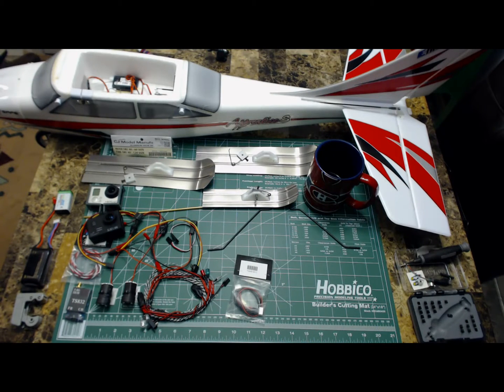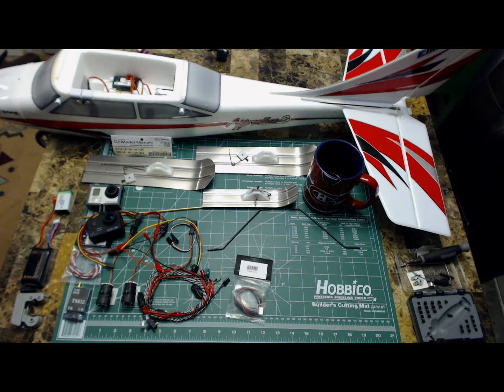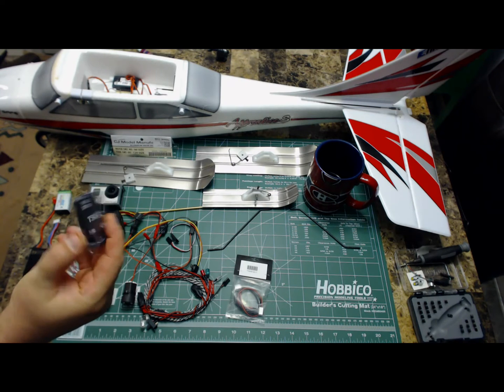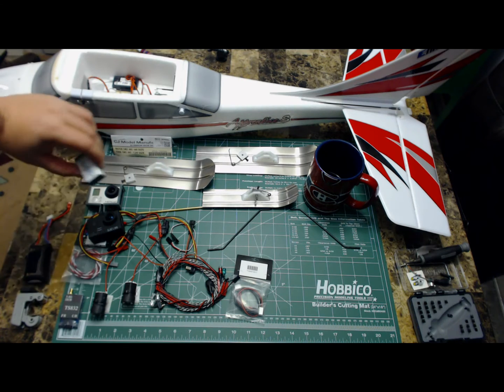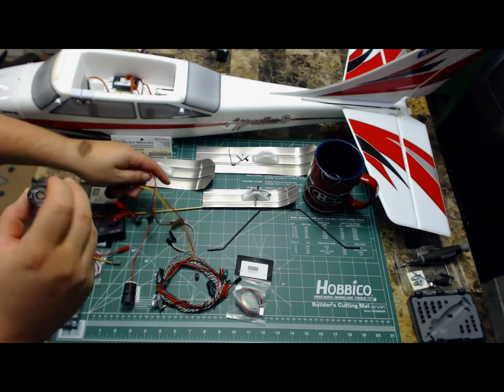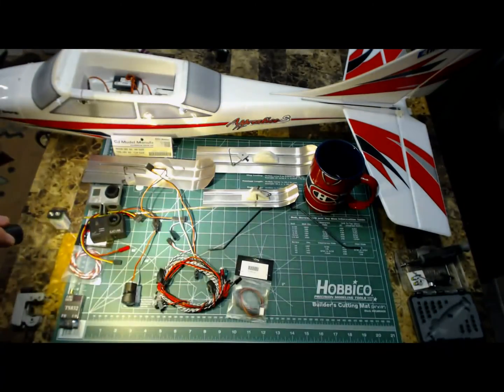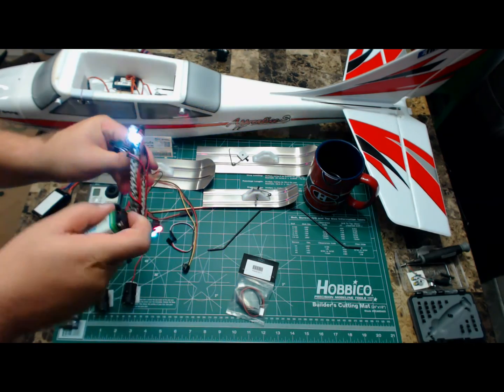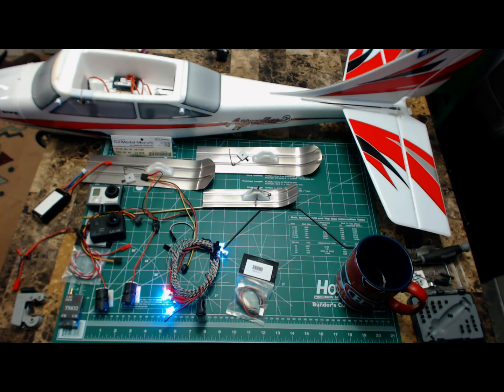Apprentice s 15e upgrade project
I'm upgrading my plane with navigation lights, fpv and winter skis.